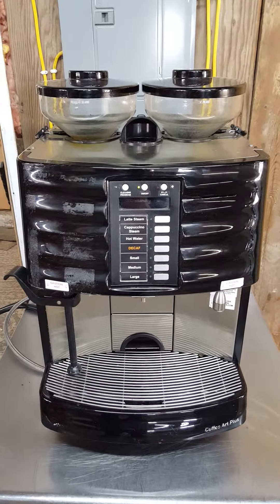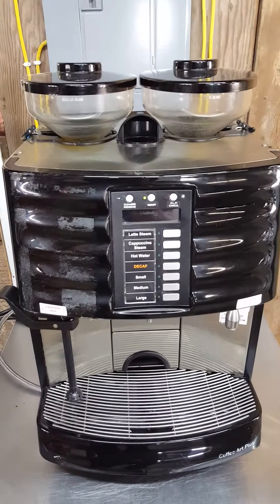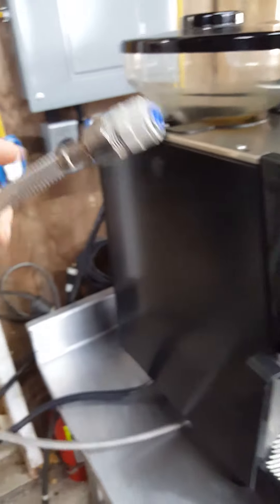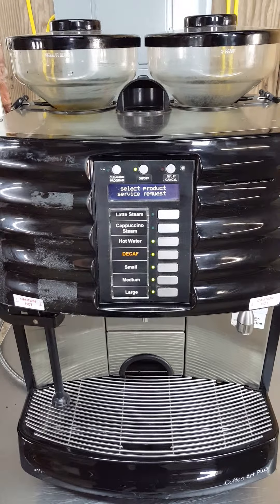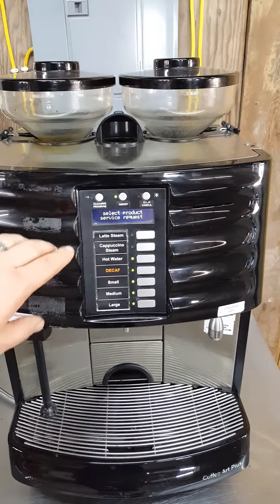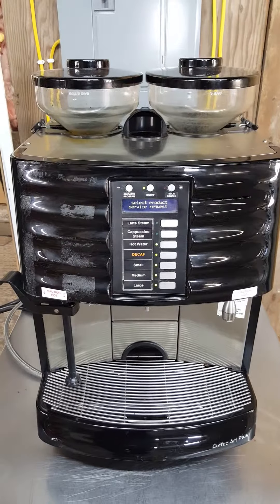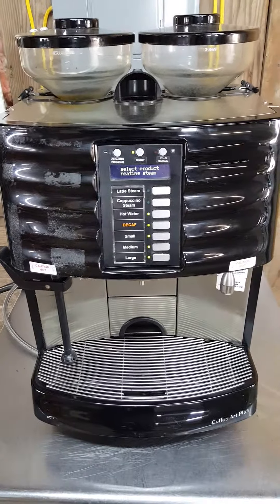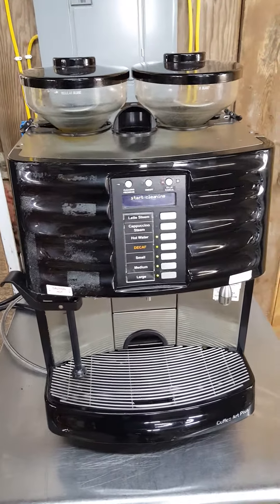Schaerer Coffee Art Plus SCA1 Espresso Machine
Schaerer Coffee Art Plus SCA1